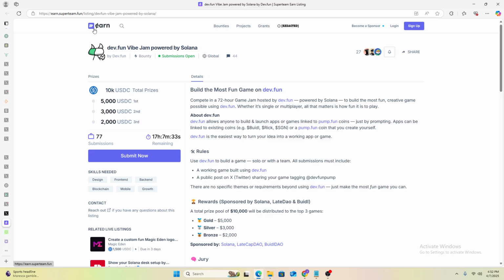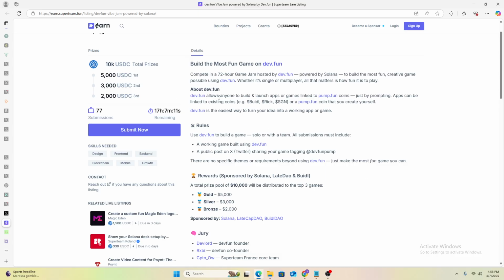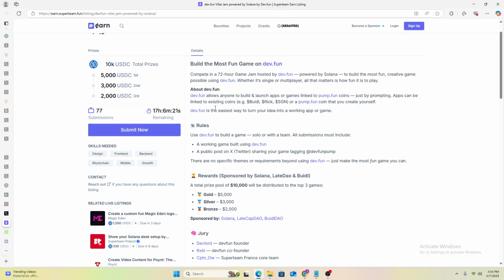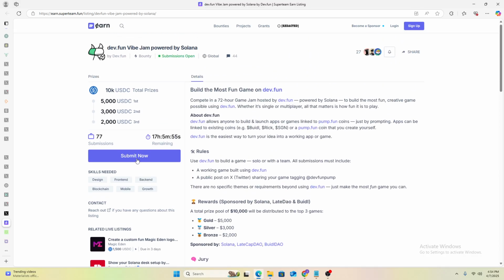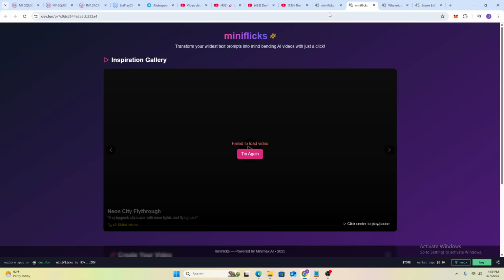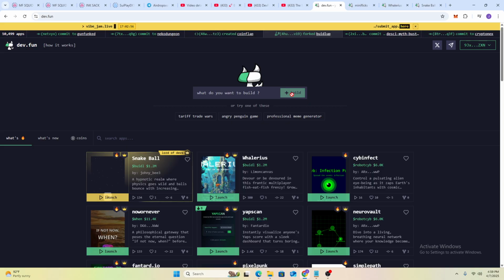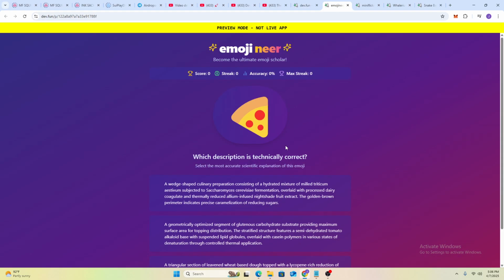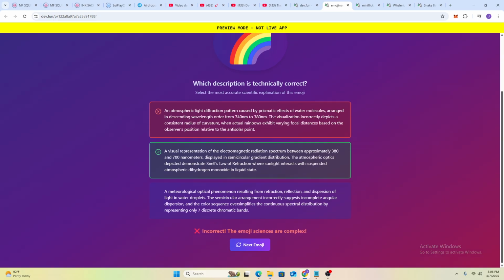🎮 Vibe Code Your First Game w/ Dev Fun (No Code) — 💰 $10K in Rewards! ⏳ Hours Left!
Earn Tens Of Airdrops Via Kaito AI. Get started with the Kaito AI airdrop

Just Got Airdropped 22k LUX On Lombard Finance! Want In?

Nansen AI Airdrop - Staking On Nansen Could Result In Many Airdrops.

This Is Why You Have Not Been Earning Hub AI Airdrop Points! and Get The Mira Network Free Airdrop Via Klop App AI! Start by using chatgpt, deepseek AI models

Farcade Airdrop - Vibe Code Your First Game Earn The Farcade Airdrop

Chainbase AI Airdrop - Do This To Earn 3000 Zircons Fast And Get These 2 Roles! Start by Claiming Your Chainbase Genesis Airdrop Zircons Allocation based on your wallet history

Level Money Airdrop Could Be Very Huge. Less Than 8k Participants! and in another strategy, onboard on resolv protocol to get USR, which you can deposit on Level money to earn both the Resolv and Level Money airdrops at once.